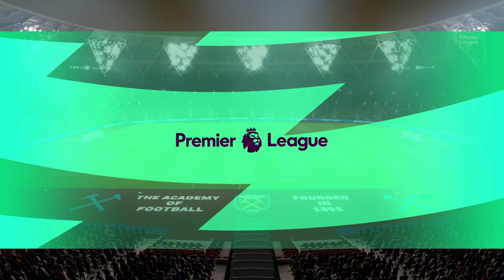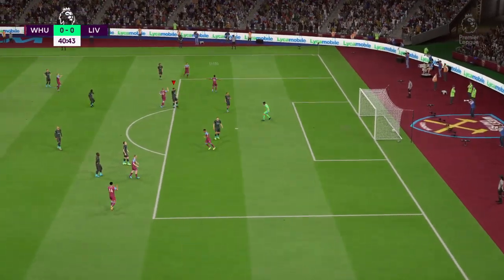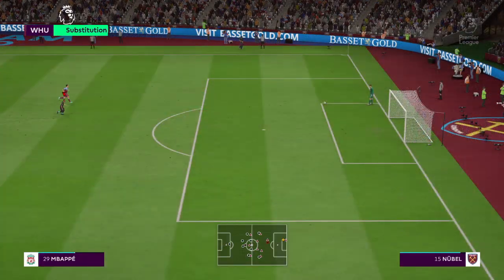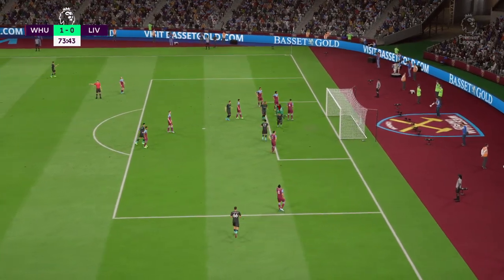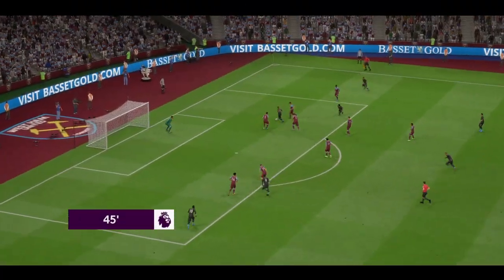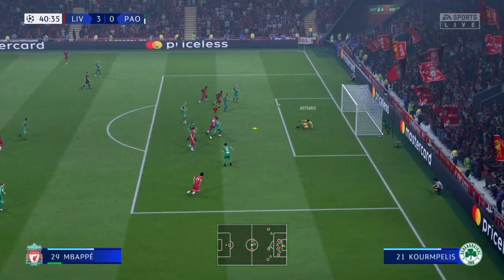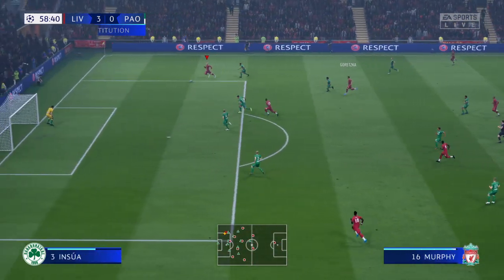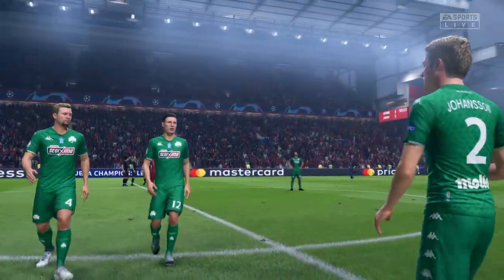What A Brilliant Goal Line Clearance By Skriniar! Liverpool Career Mode S4 EP-9